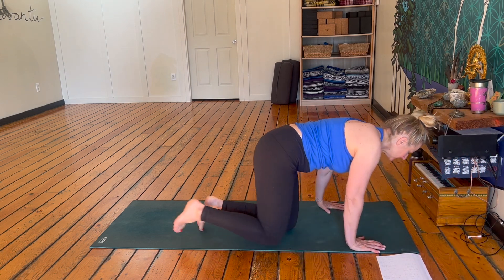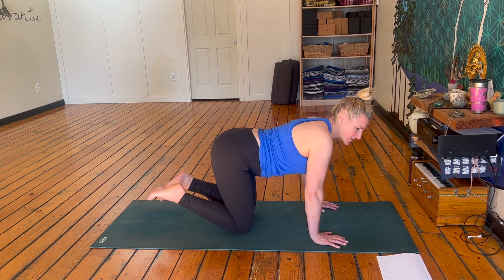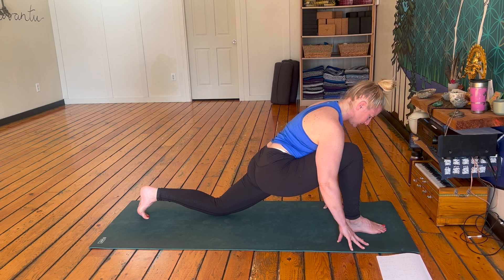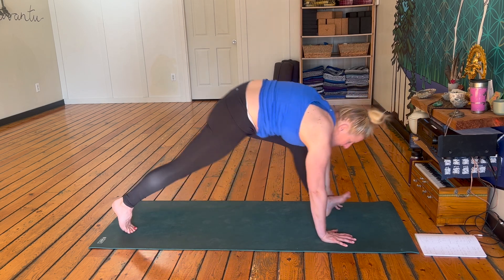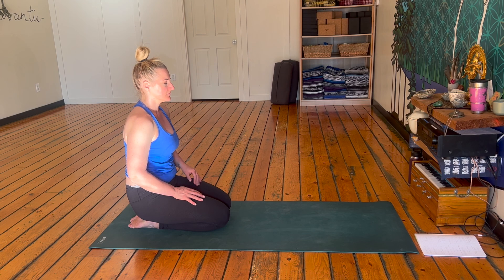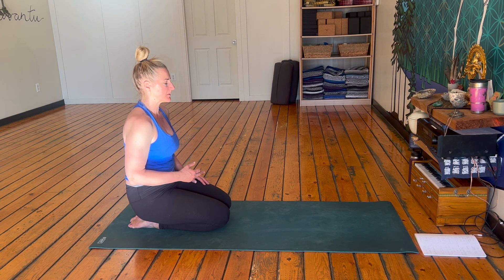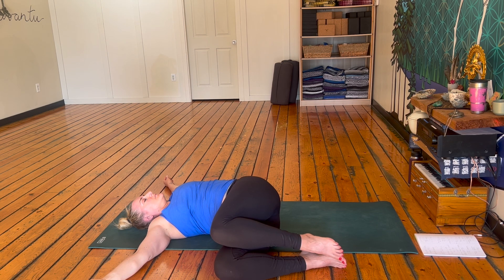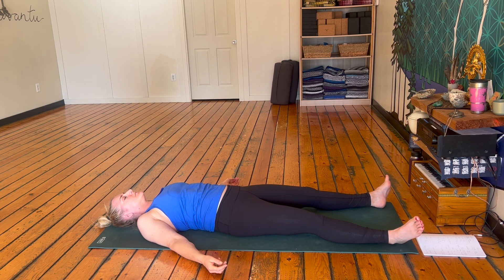Morning Refresh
Tuesday's Refresh stretch:) Enjoy.